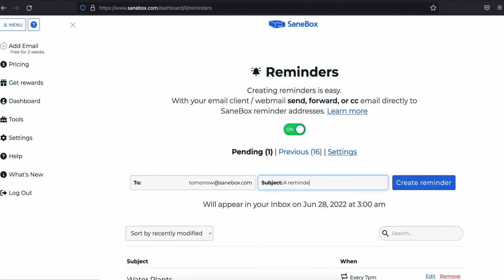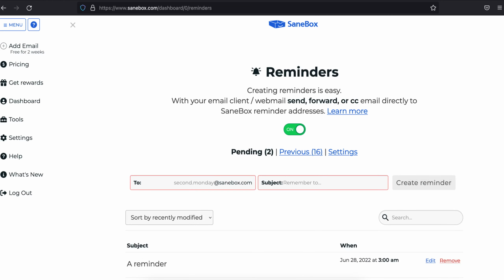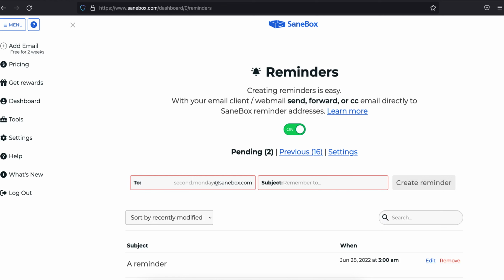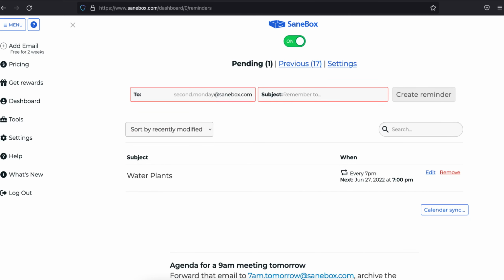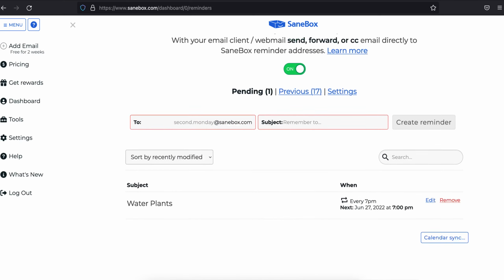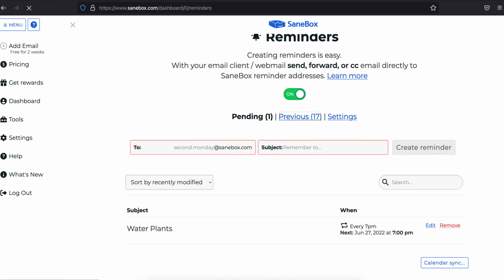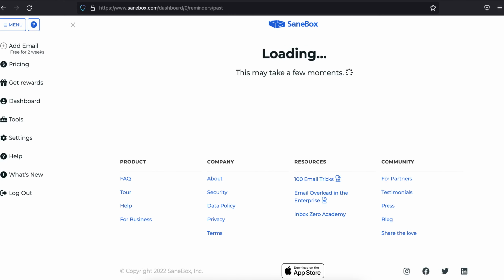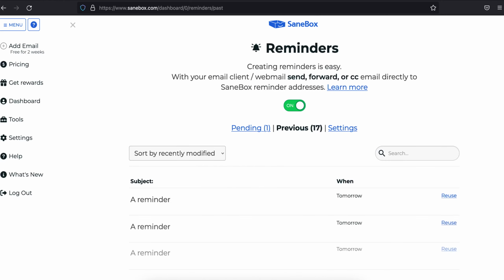SaneBox - How to use Reminders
SaneBox is like a super-smart assistant who’s been with you for years and knows what’s important to you. It moves unimportant emails from the inbox into a new folder and summarizes them in a digest, where you can quickly bulk-process them. An average SaneBox customer saves 12+ hours/month.

With glowing reviews from TechCrunch, Forbes, The New York Times and emailers everywhere, you can rest assured that you will fall in love with email again. And it’s risk free—cancel and your email returns to the way it was.